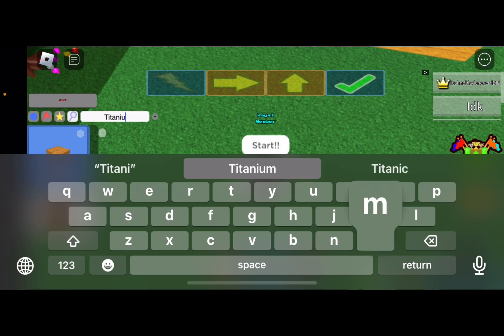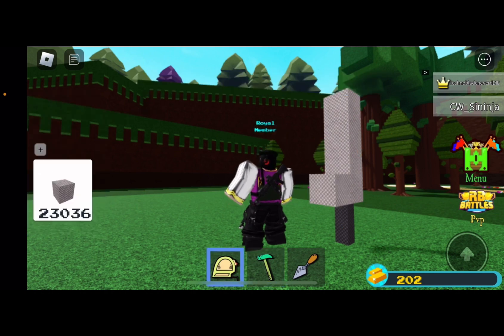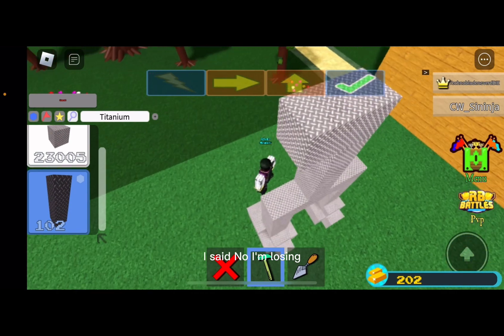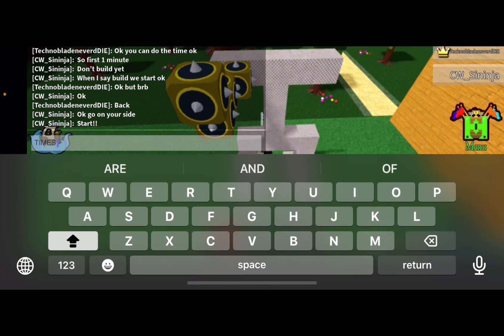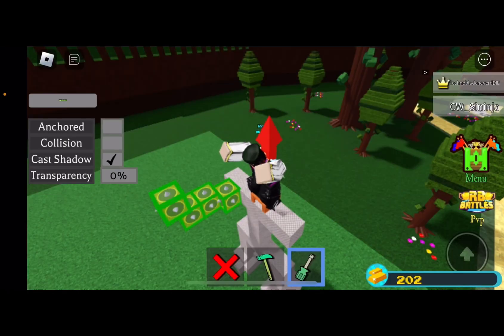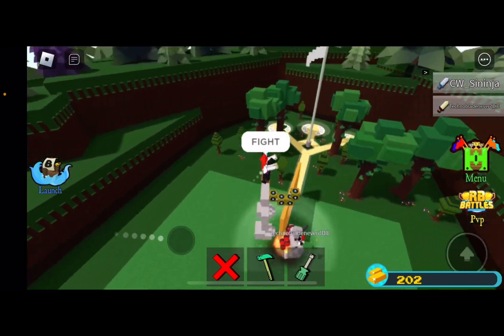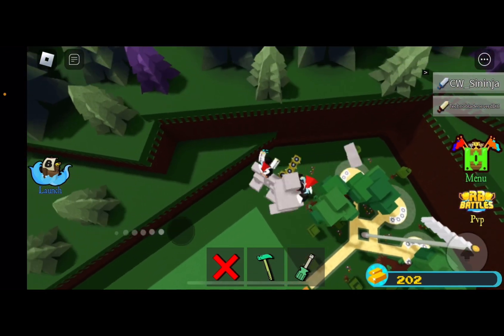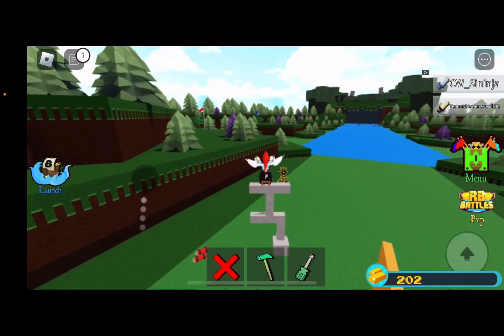1 Minute Vs 10 Minute Mech Build Battle!! (BABFT)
Doing a one minute vs ten minute mech build battle against him, see who wins the fight, watch till the end to see, cya next video, goodbye 👋….